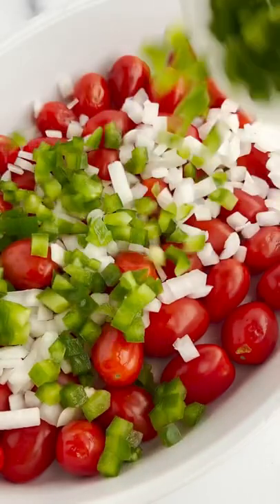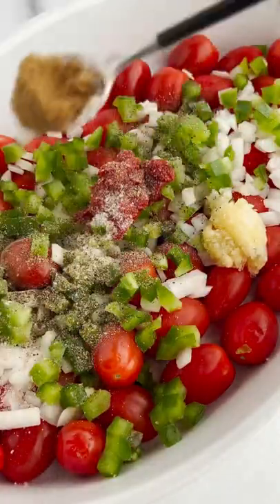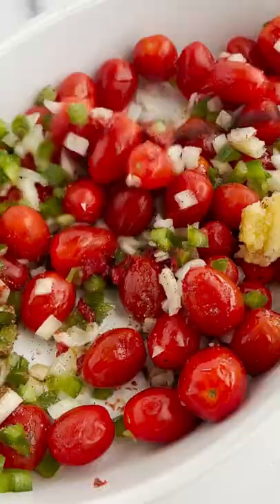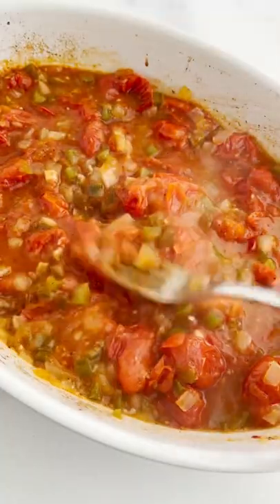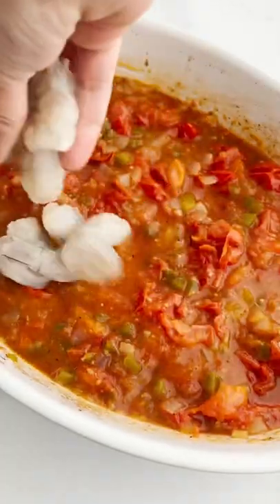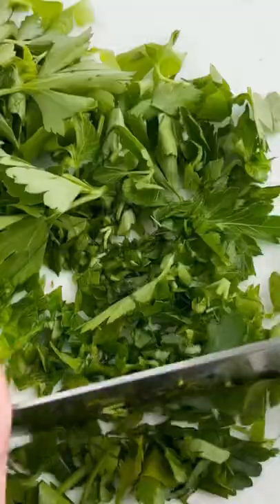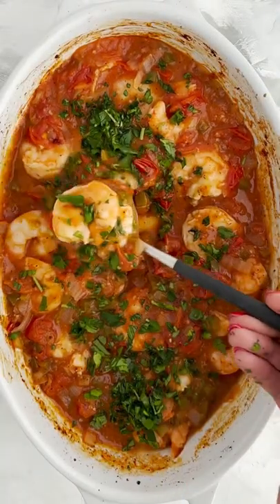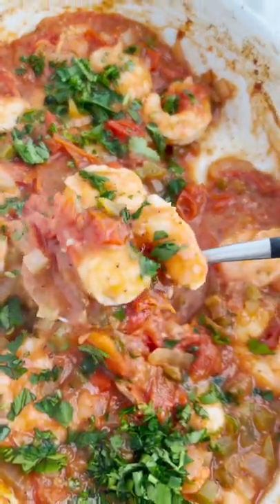🍤This Baked Shrimp in Tomato Sauce is soo good!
One of our favorite ways to make shrimp!